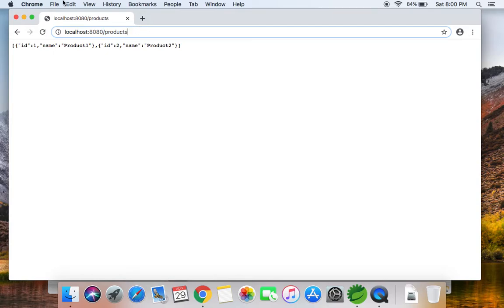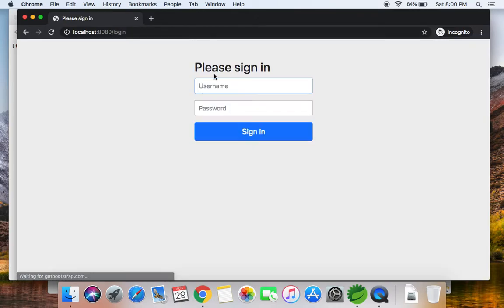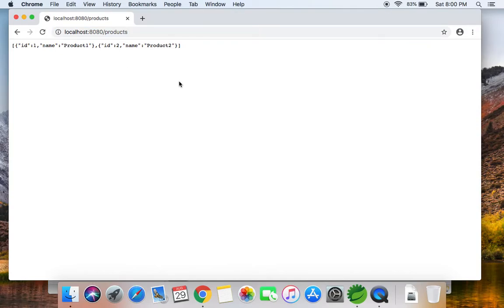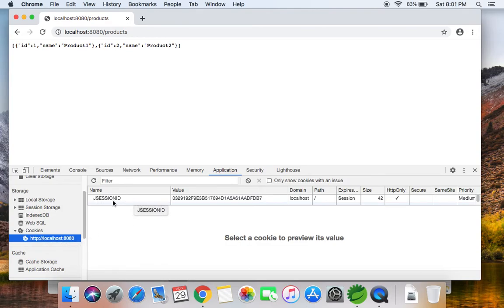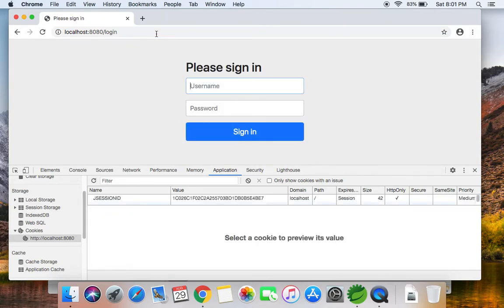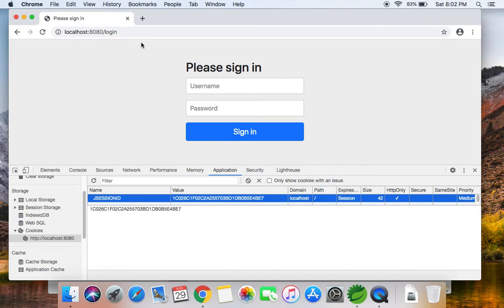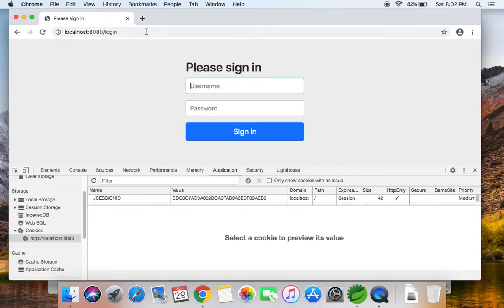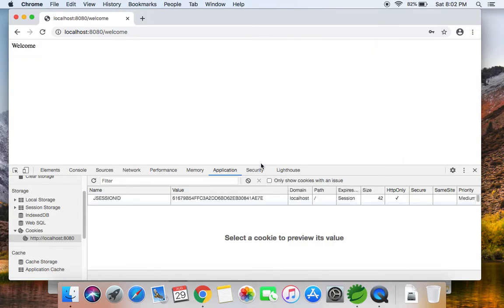Spring security part 2: How authentication works?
In the previous video, we developed an application with spring security from scratch. Now, in this video, we take a close look at how spring security authentication works. Part 1